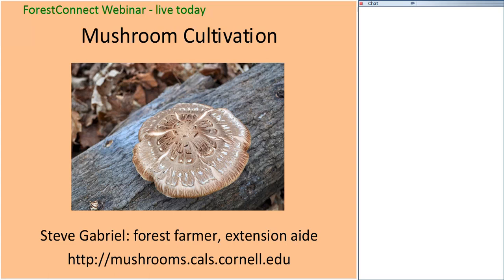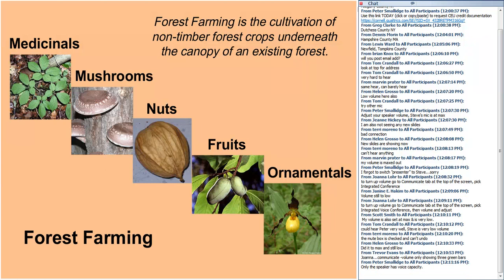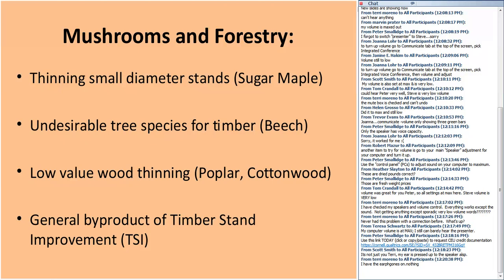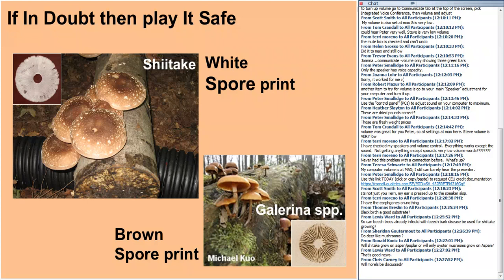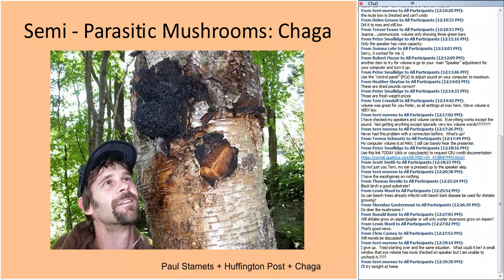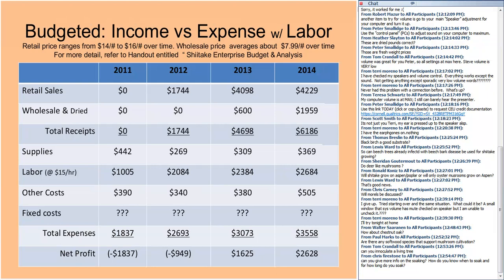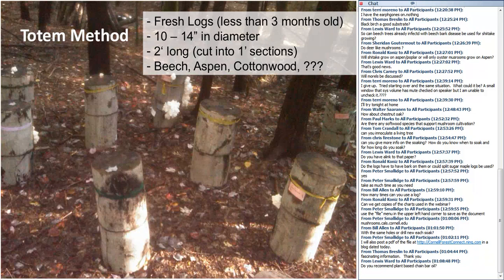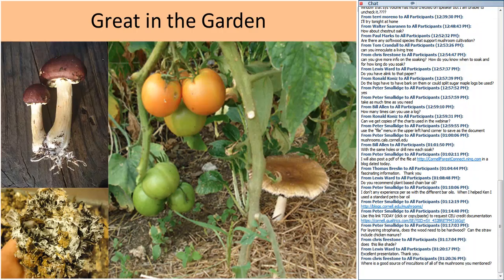Forest Mushroom Production and Forest Health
Several mushrooms can be grown in the forest and provide woodtlot owners an incentive to conduct timber stand improvement thinnings. Mushrooms are an easy crop to grow for a hobby or for commercial use. This webinar will cover the basics of shiitake, oyster, and lions mane production on logs, totems, and stumps. In addition, discussion of current production research at Cornell and online resources will be offered by Northeast Forest Mushroom Grower Network coordinator Steve Gabriel.